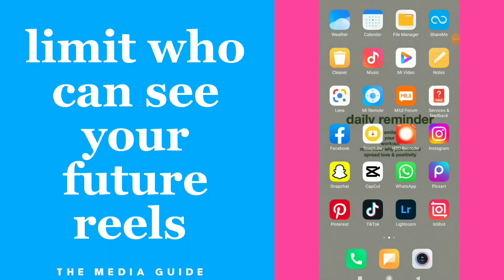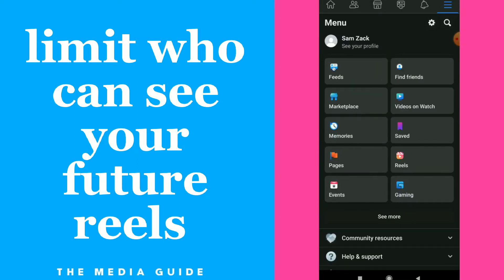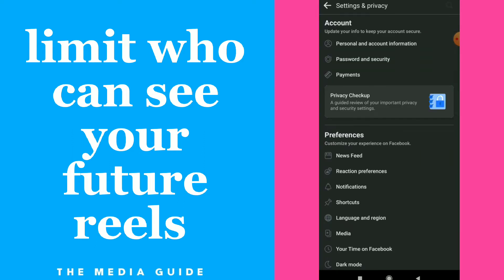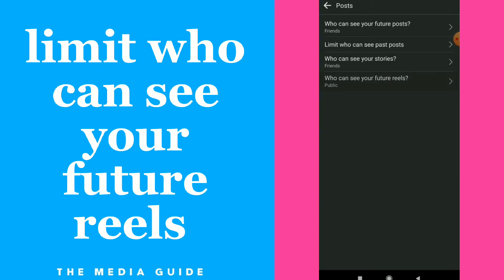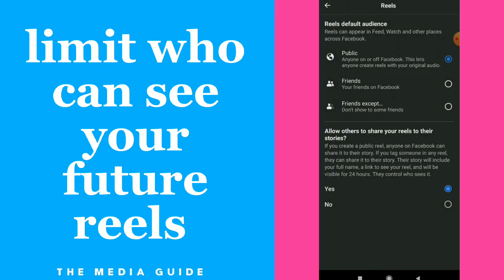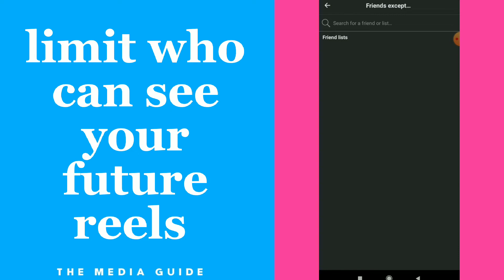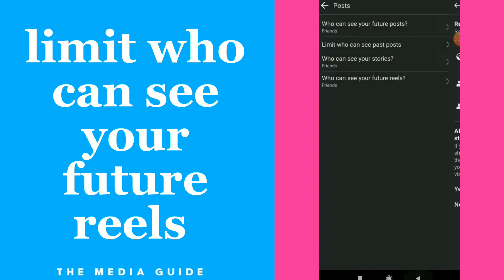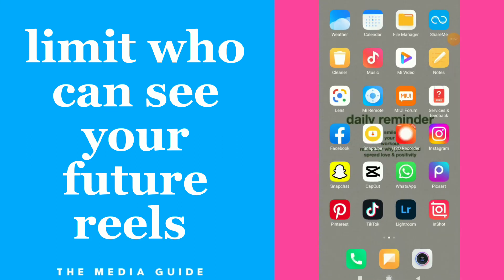How To Limit Who Can See Your Future Reels on Facebook app 2022